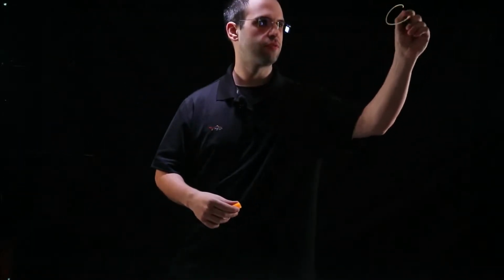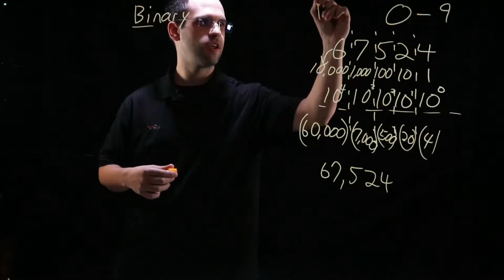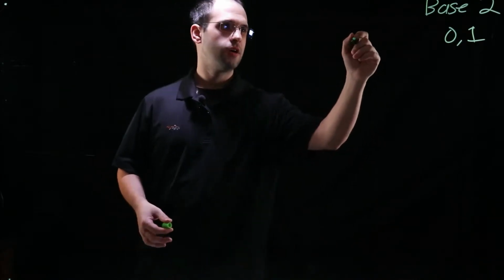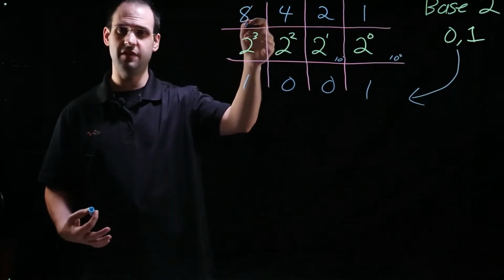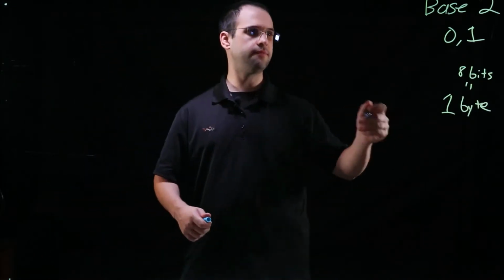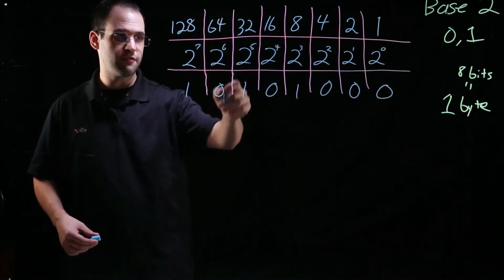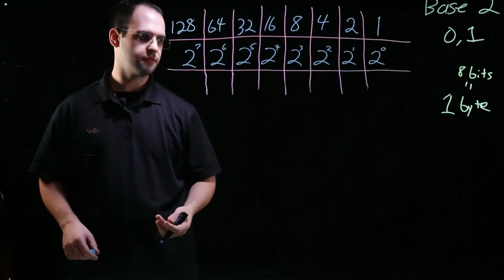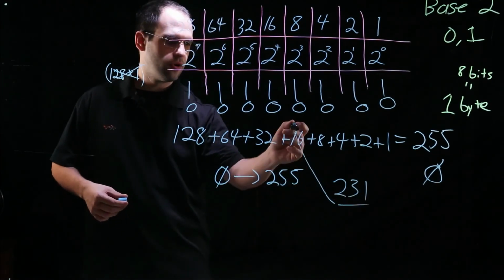07 - Counting in Binary - Part 3